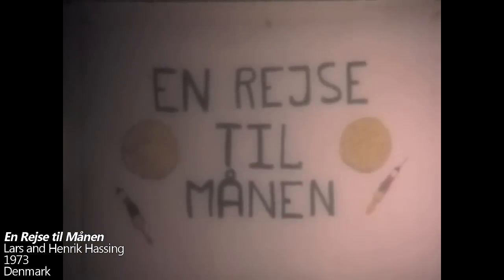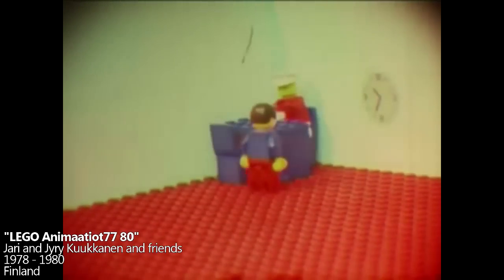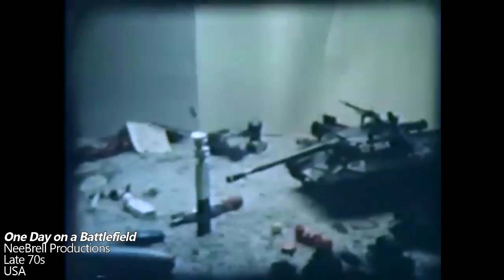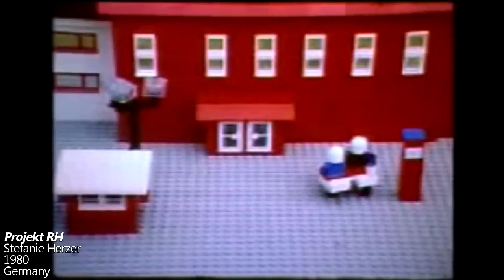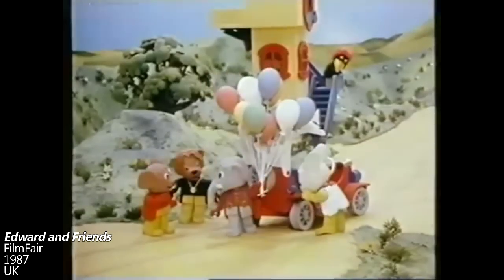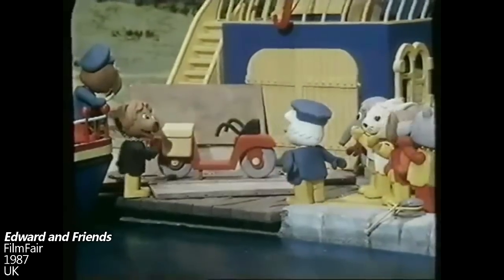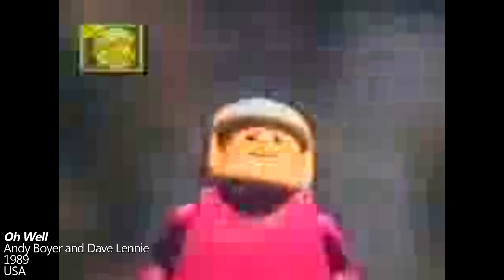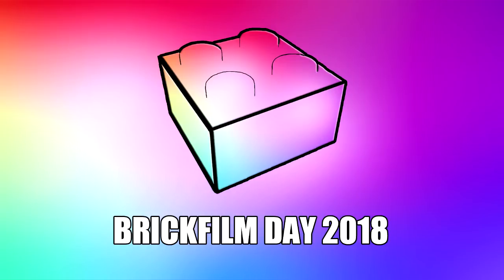The History of Brickfilms: 1970s & 1980s - More LEGO animations than you might think!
Many people know about a handful of 70s and 80s brickfilms such as Journey to the Moon, LEGO Wars, LEGO Sport Champions and The Magic Portal, but this video aims to provide a more comprehensive overview of the surprisingly large amount of brickfilms that can be found from the era, as well as covering the history of the most notable films.

to learn more.

This video was created as part of Brickfilm Day 2018. Here is the link to the playlist of all films created for the event:

Here are the films and other videos included in this video, in order of appearance:

Chapters:
0:00 Intro
0:31 Journey to the Moon
1:34 Later 1970s brickfilms
2:49 Earliest located Star Wars and superhero brickfilms
3:44 A Lego Experience (lost film)
4:25 Classic Space
5:08 Other 1980s brickfilms
5:59 Lift-off!
6:30 VHS cameras
6:49 LEGO commercials and LEGO Sport Champions
7:59 The Magic Portal
9:34 Oh Well starring Biff and Mario
10:20 1989 LEGO Pirates commercial releases
11:14 Ending